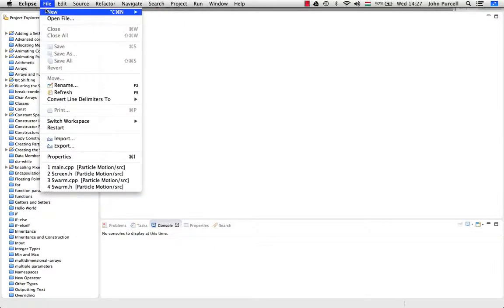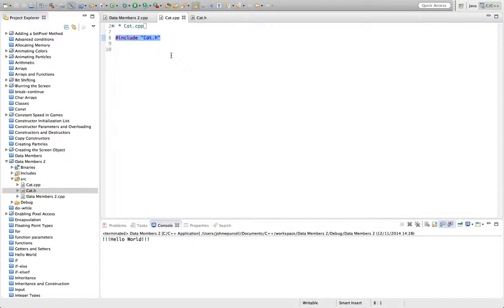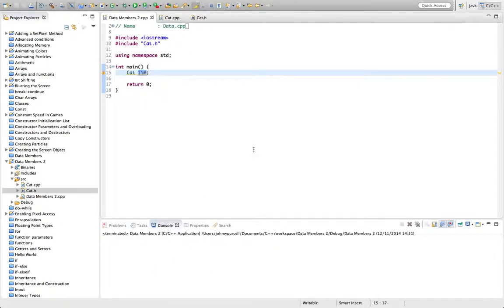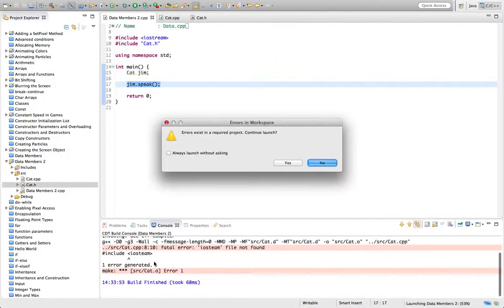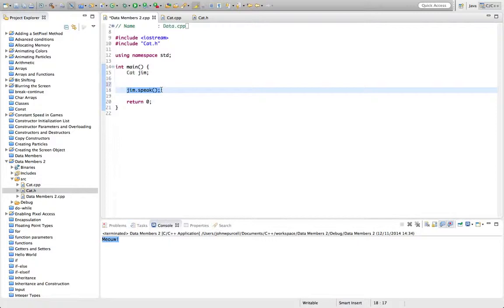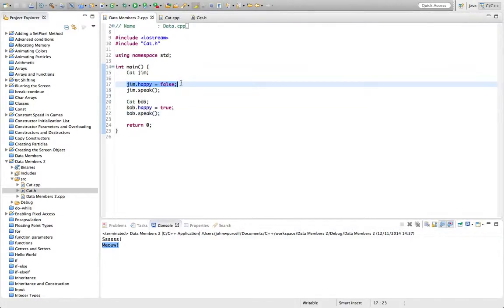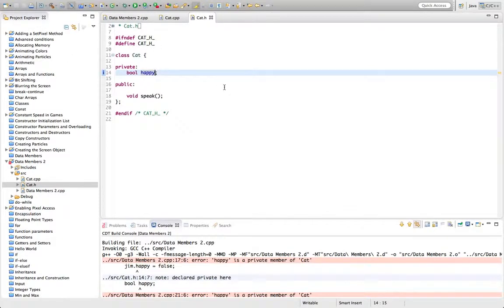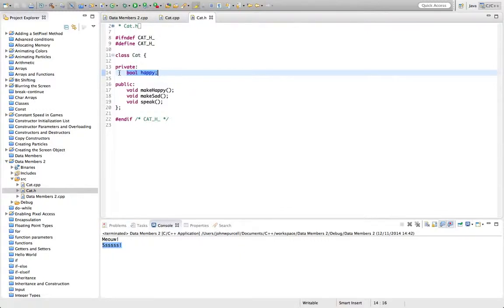Learn Programming in C++ (OOP) for Beginners Tutorial 30 - Data Members or Instance Variables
In this tutorial we'll add data to our C++ classes, enabling us to model such things as cats and people.